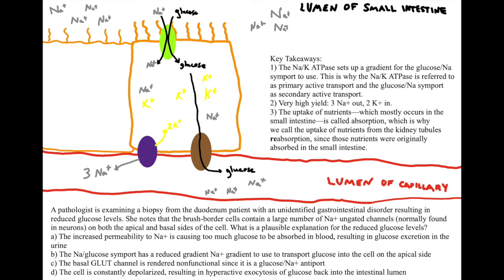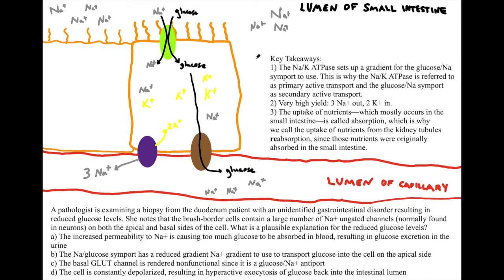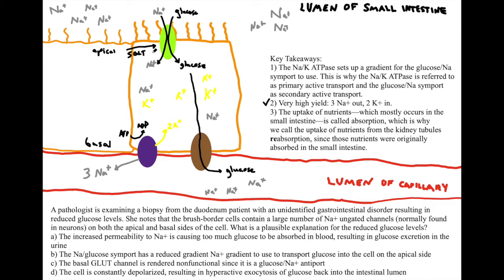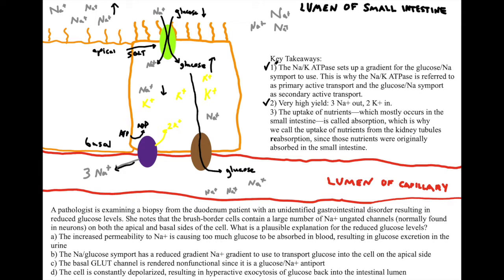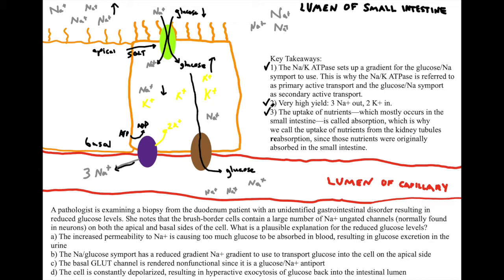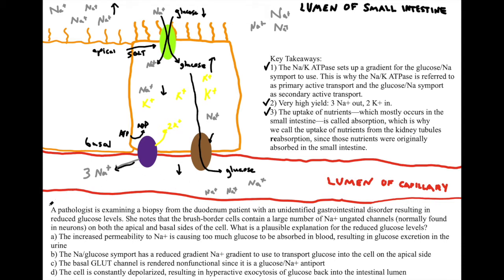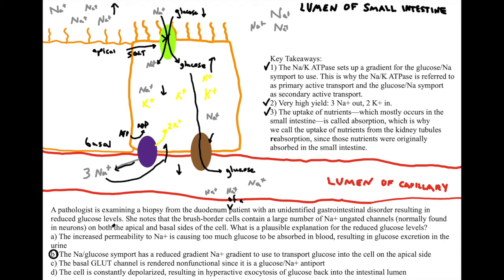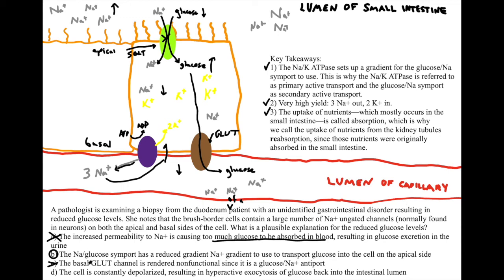Glucose Absorption in Small Intestine Brush-Border Cells | MCAT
Today we cover glucose absorption in epithelial cells, a topic that is quite integrative—just like the MCAT! One big takeaway is the difference between primary active transport (uses ATP) and secondary active transport (uses a gradient created by a primary active transport protein).

*Note: these epithelial cells are also referred to as brush-border cells.

If you want more info on the transporter on the basal side of the epithelial cell, check out our video on GLUT transporters.